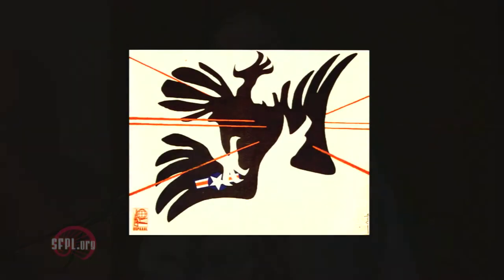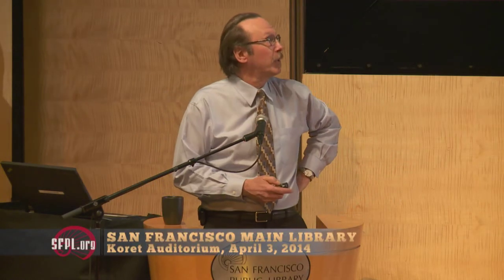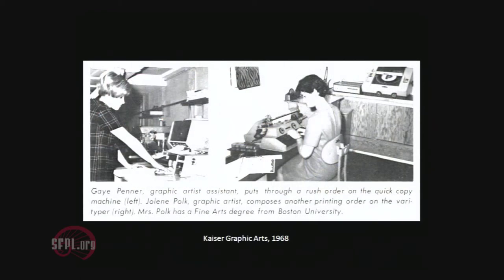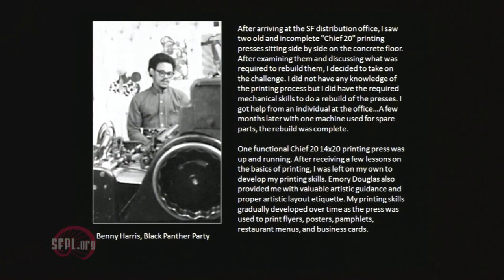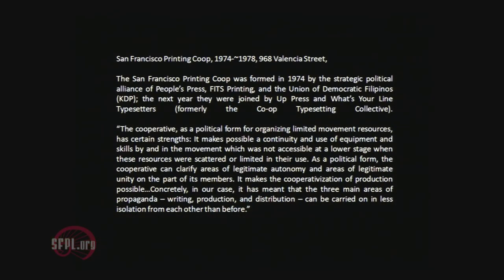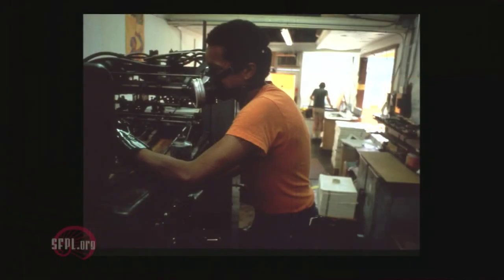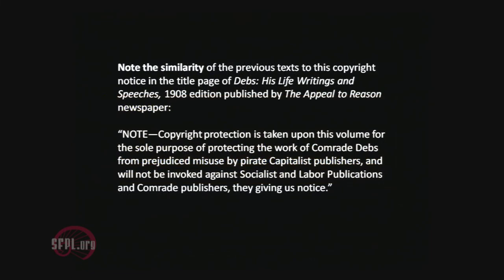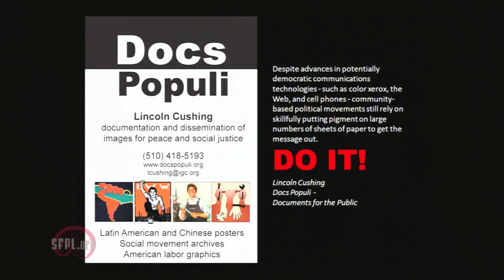Red All Over: Political and Countercultural Printshops of the SF Bay Area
Lincoln Cushing shares the story of countercultural printshops- the blogs of the 1960s and 70s. With a little bit of training, the new low-cost print machines could run by almost anyone... and hidden almost anywhere. and you can check out his books from our online catalog